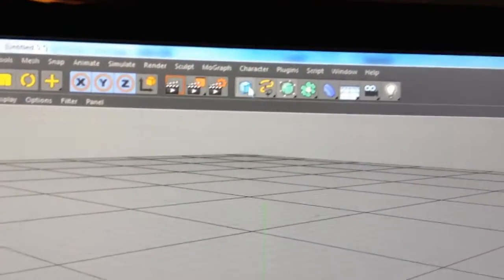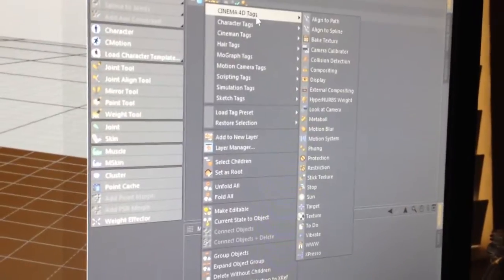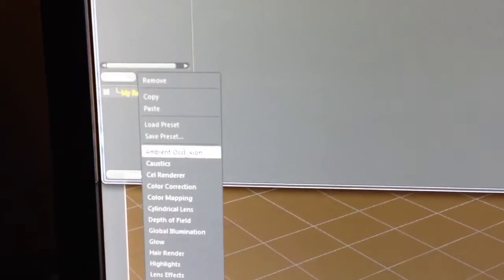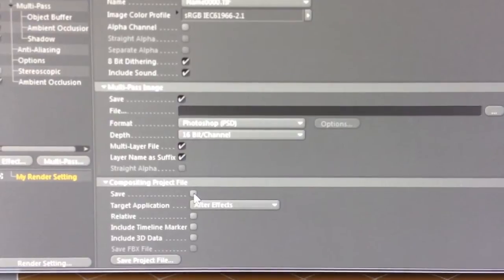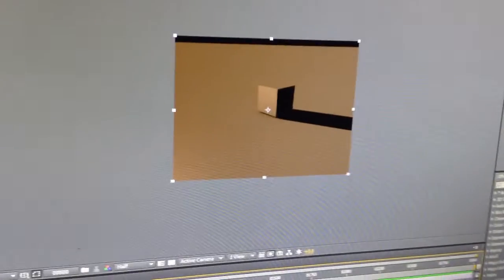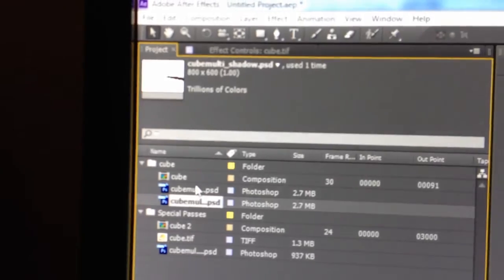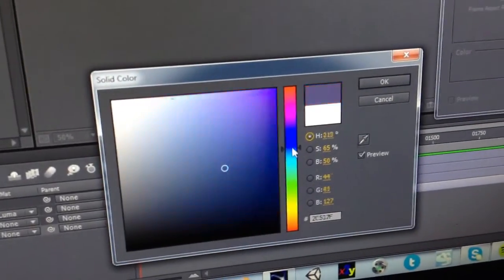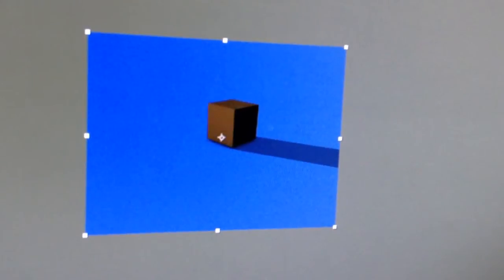QUICK TIP: Cinema 4D to After Effects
Just a quick tutorial showing how to composite 3D in After Effects from Cinema 4D.